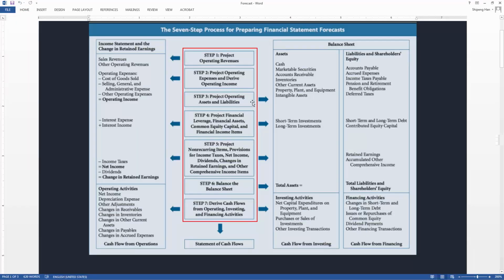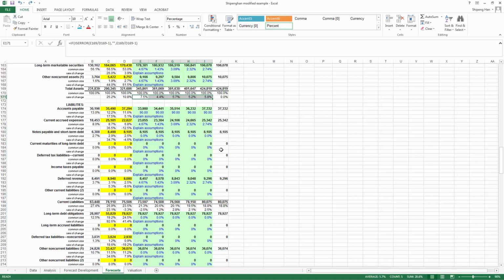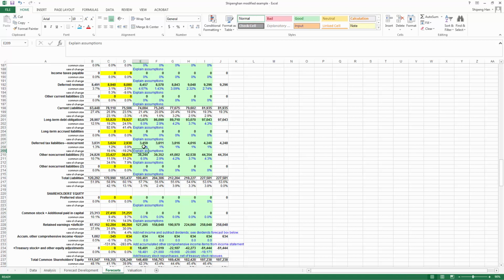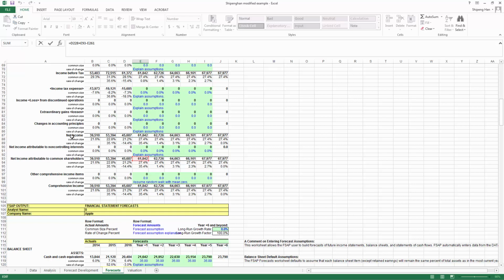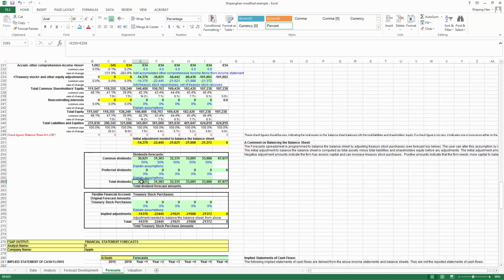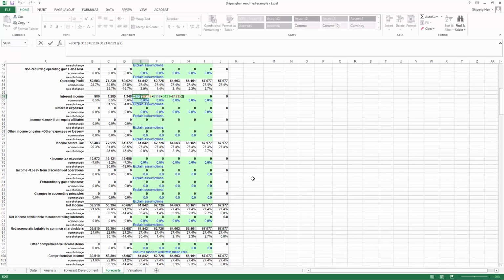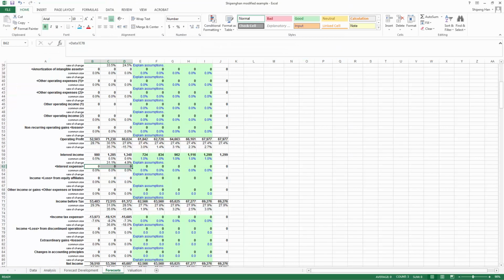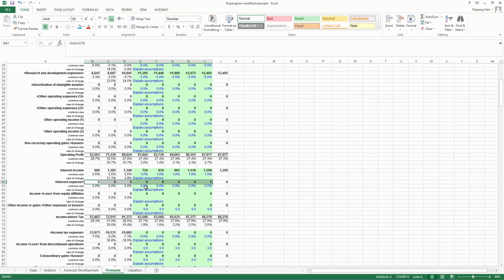Step 4: Leverage, Financial Assets, Eqiuity